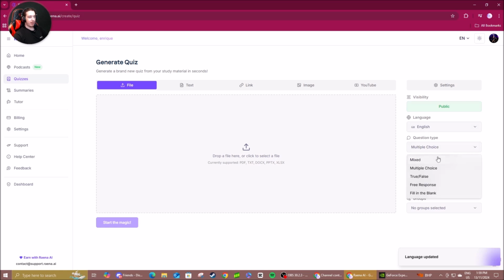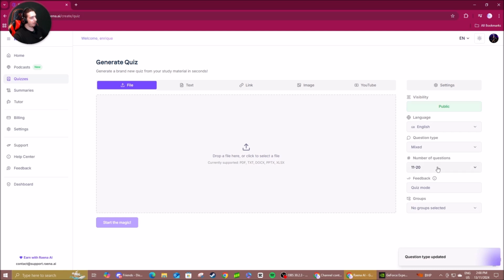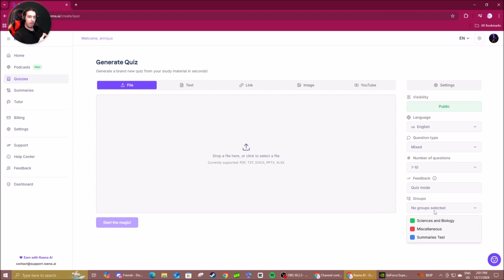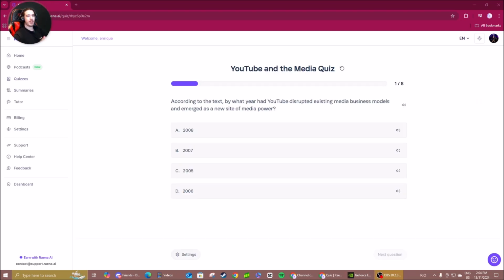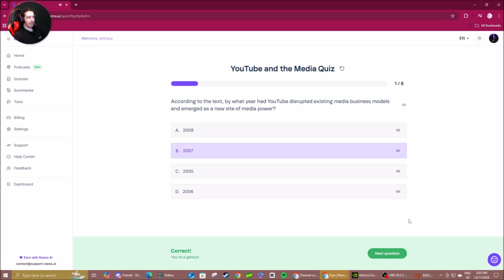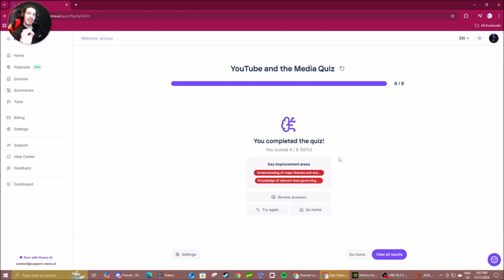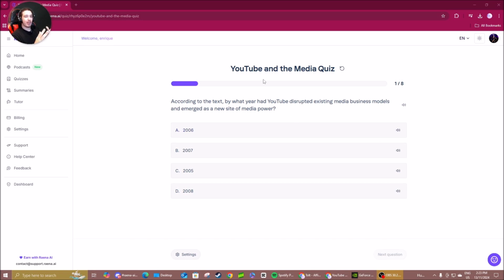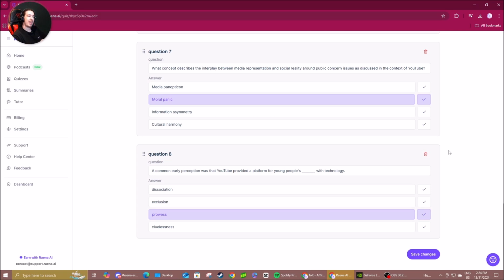How to Create Custom Quizzes with Raena.ai – The Ultimate AI-Powered Study Tool!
Want to take your study sessions to the next level? Raena.ai’s quiz feature makes it easy to generate personalized, AI-powered quizzes that fit your study needs. In this tutorial, we’ll walk you through the steps to create custom quizzes directly from your study materials, whether it’s text, PDFs, images, or even website links.

Raena.ai transforms your learning experience, making it faster and more effective by generating multiple-choice questions tailored to your content. Perfect for exam prep, last-minute study sessions, or just testing your knowledge, Raena.ai’s quiz tool saves you time and effort.

In this video, you’ll learn:

How to upload and select study materials for quiz generation
Customizing quiz length and question types
Reviewing quiz results and identifying knowledge gaps
Tips to maximize your learning efficiency with Raena.ai
Raena.ai’s quiz feature is designed to make studying simpler and more engaging, helping you focus on what matters most. Start creating your own quizzes today!

👉 Try Raena.ai for free and make studying easier: raena.ai?ref=1289

Let us know if there’s anything else you’d like to learn about Raena.ai.